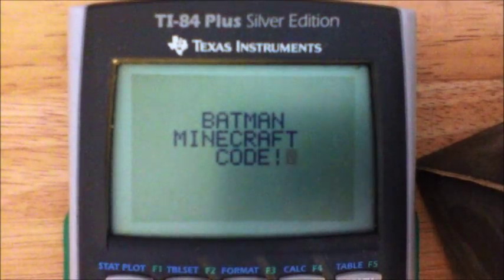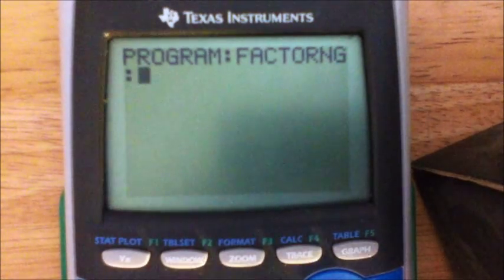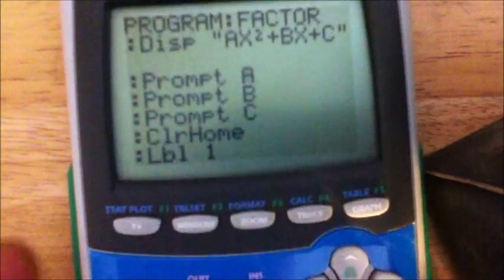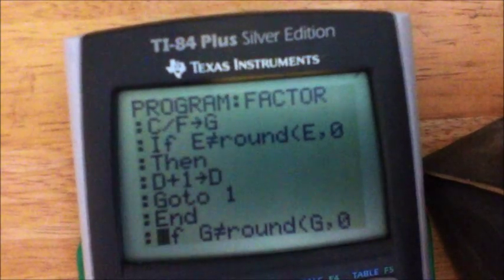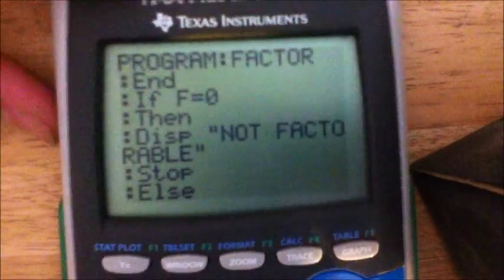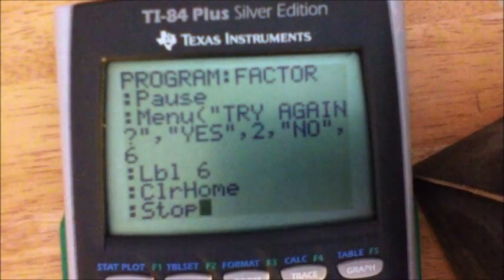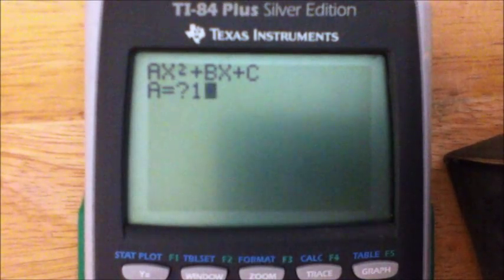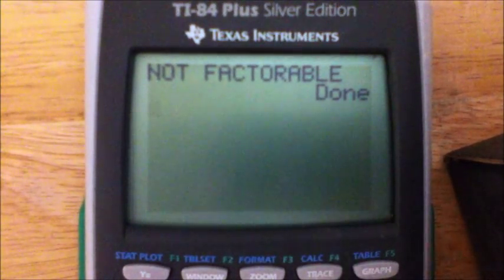TI-84 factor program: Coding ep. 1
Code is now here in the description!

Today I show you how to program a factor program onto a TI 84 calculator. I hope you guys enjoy the video. please comment and sub for more videos!

Important: Due to YouTube not letting certain symbols placed in the description the following will be used as symbols: *sto* will be used as the store symbol.  *gt* will be used as the greater than symbol. *lt* will be used as the less than symbol.

If you find this too confusing resort to the video to help solve any confusion.

:Lbl 2
:ClrHome
:1*sto*D
:1*sto*F
:Disp "AX^^2+BX+C"
:Prompt A
:Prompt B
:Prompt C
:ClrHome
:Lbl 1
:A/D*sto*E
:C/F*sto*G
:If E!=round(E,0
:Then
:D+1*sto*D
:Goto 1
:End
:If G!=round(G,0
:Then
:F+1*sto*F
:1*sto*D
:Goto 1
:End
:If DG+FE=B
:Then
:Goto Z
:Else
:D+1*sto*D
:End
:If D*gt*abs(A
:Then
:~D*sto*D
:D+1*sto*D
:End
:If D=0
:Then
:F+1*sto*F
:1*sto*D
:End
:If F*gt*abs(C
:Then
:~F*sto*F
:F+1*sto*F
:End
:If F=0
:Then
:Disp "NOT FACTORABLE"
:Stop
:Else
:Goto 1
:End
:Lbl Z
:Output(1,1,"(  X+  )(  X+  )"
:If D*lt*1 and E*lt*1
:Then
:~D*sto*D
:~E*sto*E
:~F*sto*F
:~G*sto*G
:End
:Output(1,2,D
:Output(1,6,F
:Output(1,10,E
:Output(1,14,G
:Pause
:Menu("TRY AGAIN?","YES",2,"NO",6
:Lbl 6
:ClrHome
:Stop